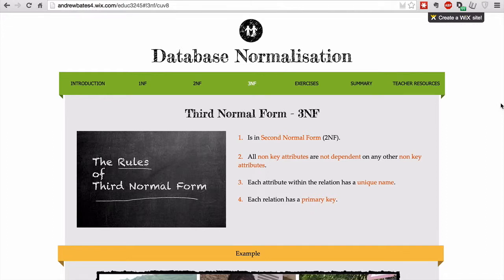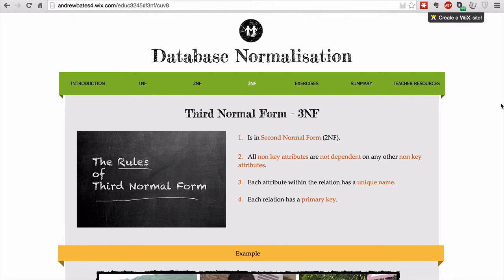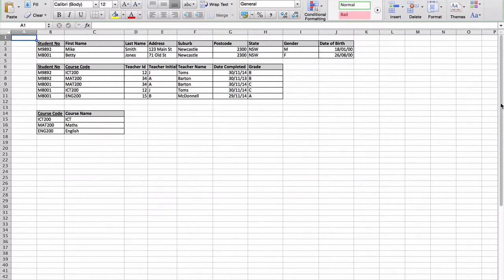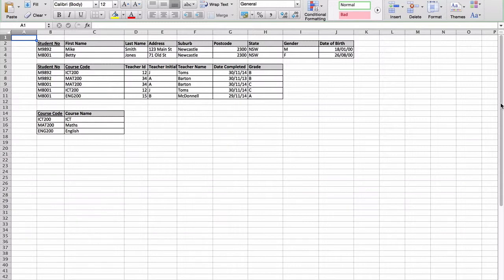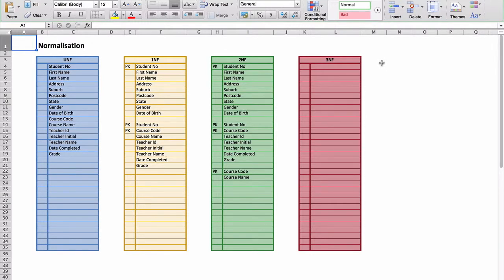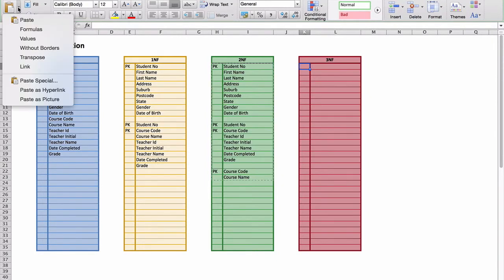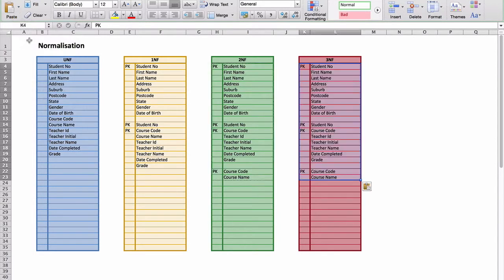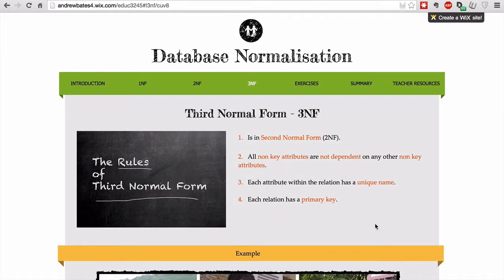Database Normalisation - Third Normal Form